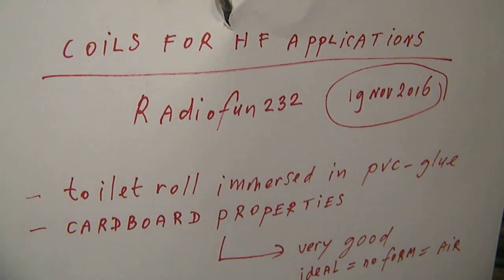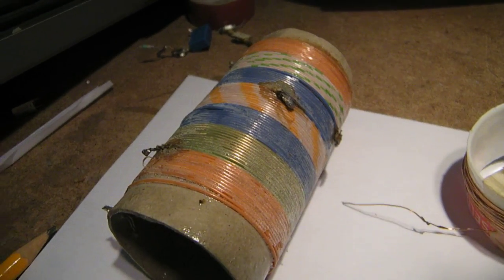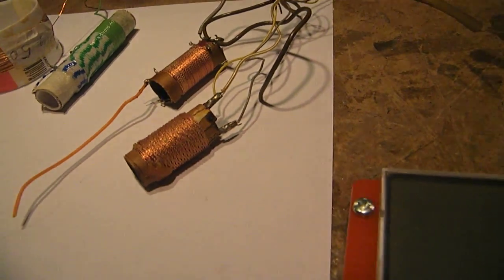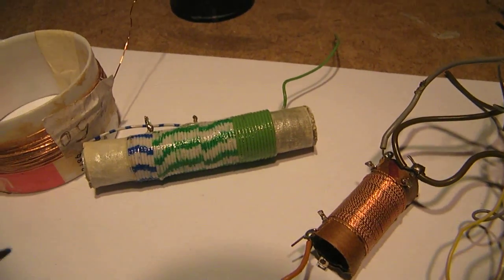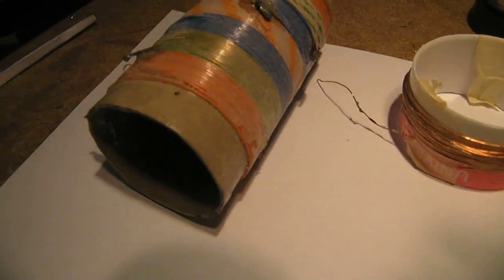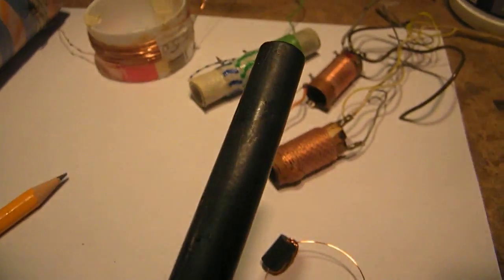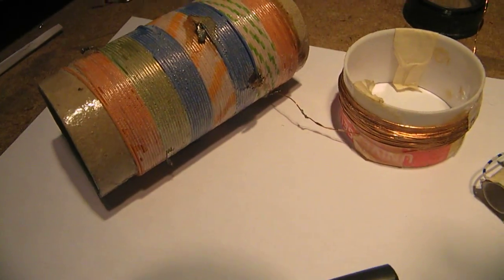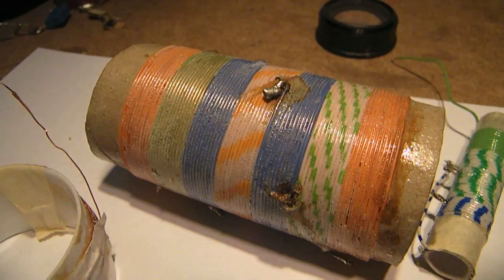Coils for HF reception (VFO or antenna coil) applications & demo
How to make good quality VFO coils or antenna coils for Short wave or medium wave, going from 1 MHz up to 30 MHz.
For lower frequencies (500 KHz or lower) only the amount of terms count, of course on a low loss (!) form. Say: well varnished wood or well varnished cardboard with many windings from say thin wire, 0.1 mm wire, 300 x or more on a well varnished toilet roll.
By the way: all the videos hat I have published on You Tube can be found via my Channel Trailer:
Link is

In thematical order you can find these video’s under the “comments” section. My books about electronics are available via the website from “Lulu”, search for author “Ko Tilman” there. My books are also available via Barnes and Noble and via Amazon. Regarding all my video’s: I constantly keep them actual, so the original video’s with the most recent information are always on YouTube. That is the source, and search there. When my video’s are reproduced or re-edited on other websites/channels you cannot be sure about the original content (=really working electronics) and important adaptations to the circuits.